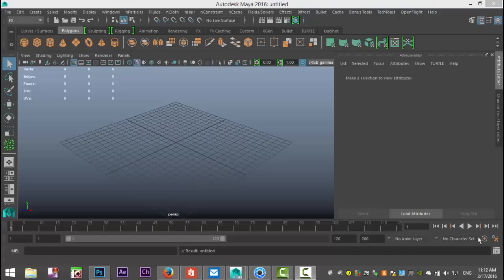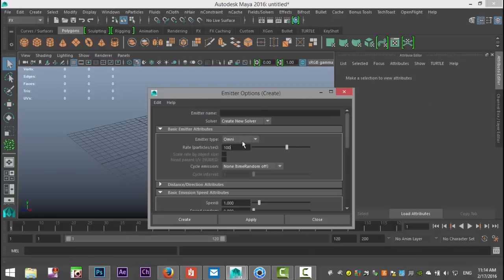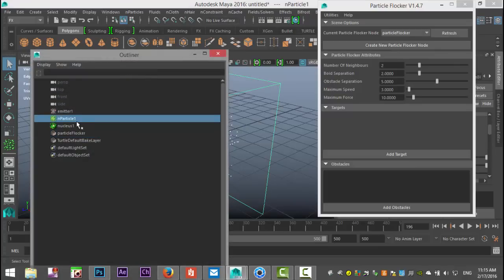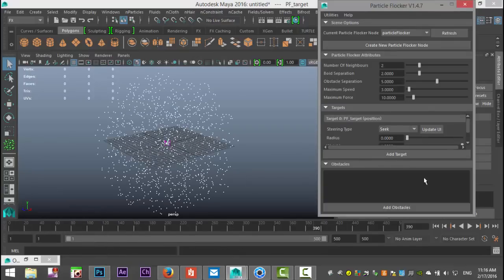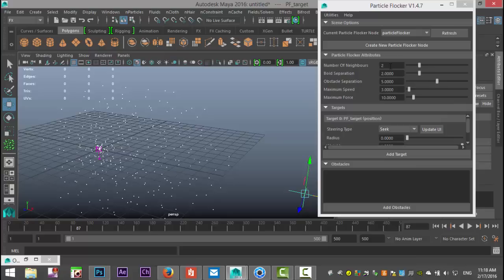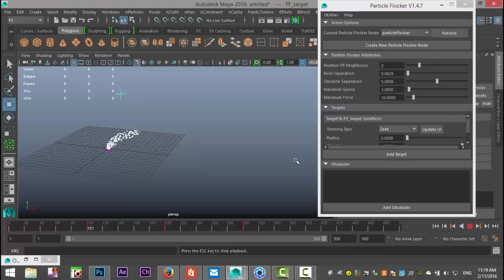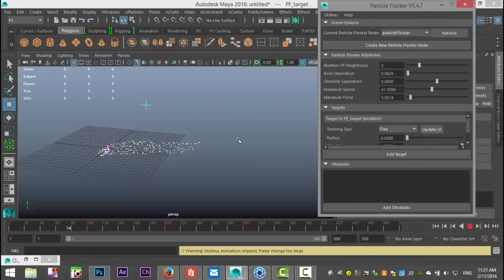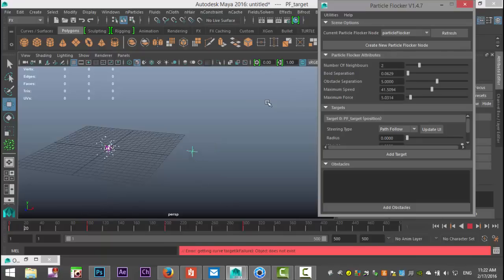Introduction to the Maya Particle Flocker plugin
In this first video in a series of videos I will introduce you to the Particle Flocker system ( Maya plugin ) by Techtoast

This Maya plugin allows you to create flocking behavior based on the existing Maya nParticle system. It is very useful when you want to create a swarm of bees, a flock of birds or for example a school of fish.